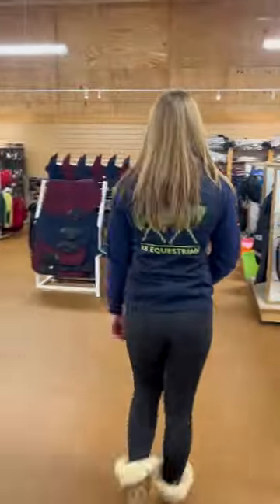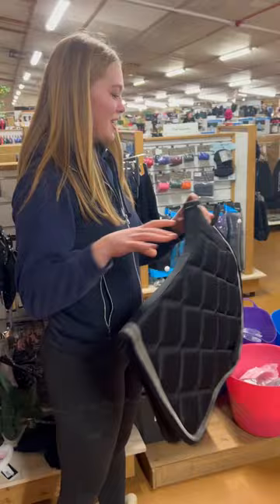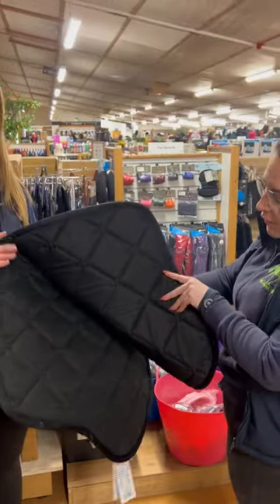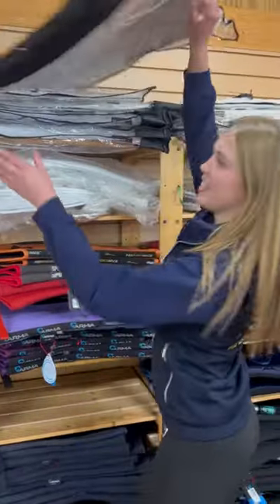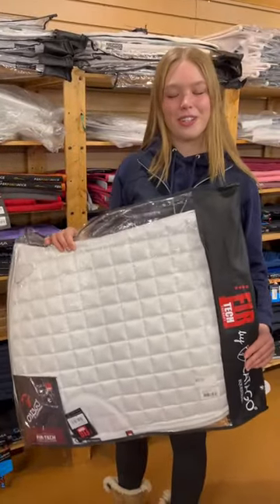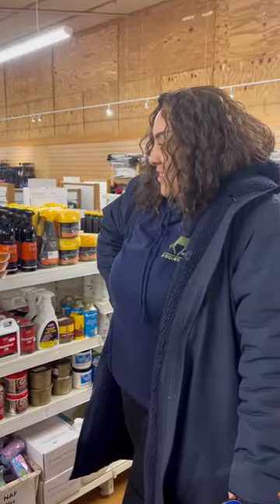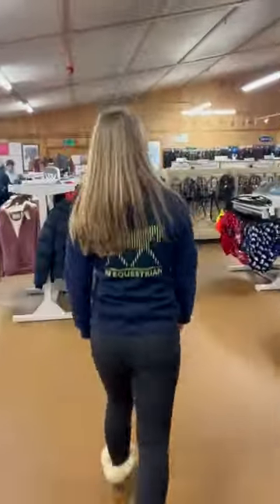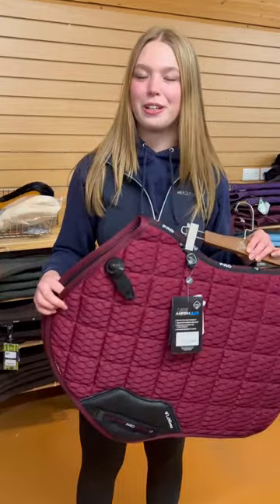Would you pick the same saddle cloth?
We asked Freya from our tack store in Milton Keynes to pick out her favourite pads for different disciplines? She chose from some of our most popular brands: Cameo Equine, Catago Equestrian and, of course, LeMieux!

Nee more information?

Read our jargon buster guide which explains the different terminology used to describe saddle pads, numnahs and half pads and their features